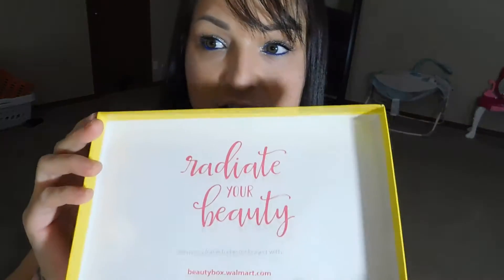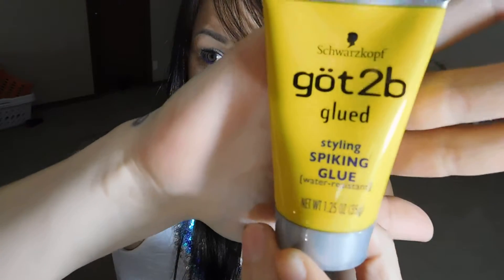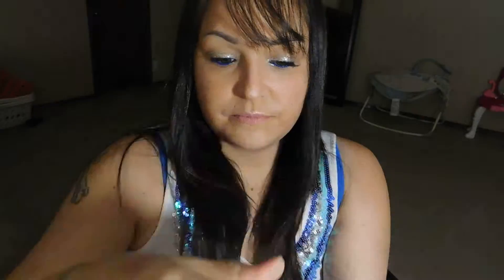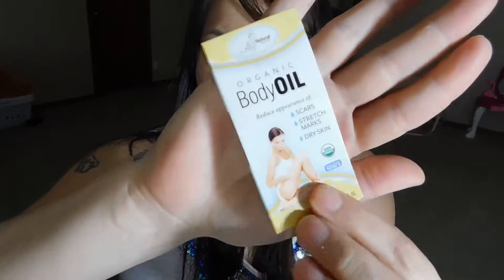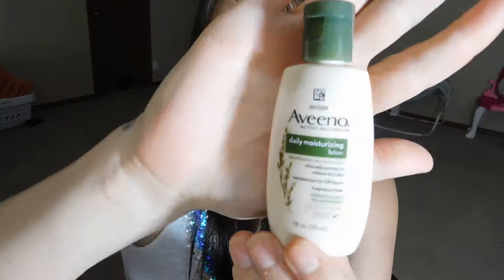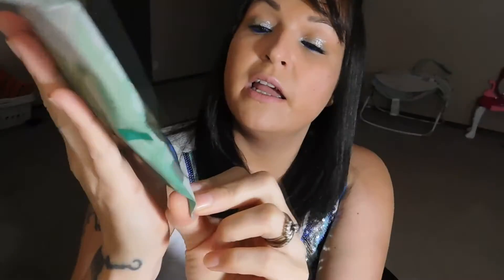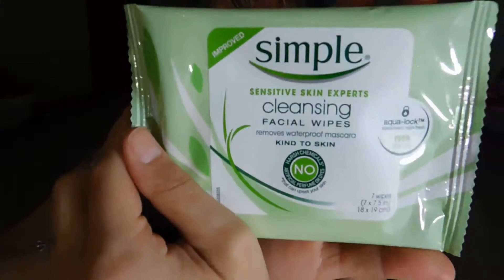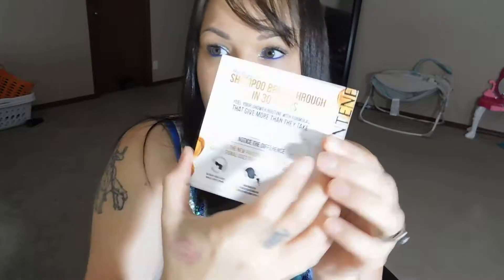Walmart Beauty Box July 2017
Everything in this box is free but you have to pay $5 for shipping.

google walmart beauty box.